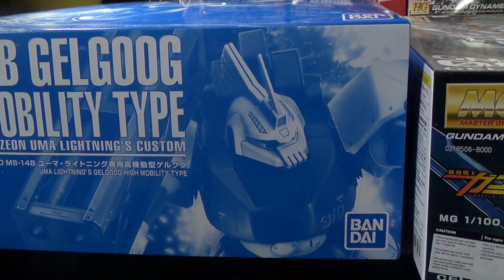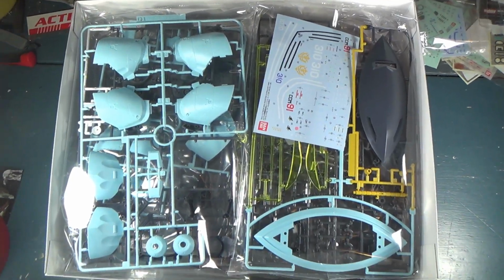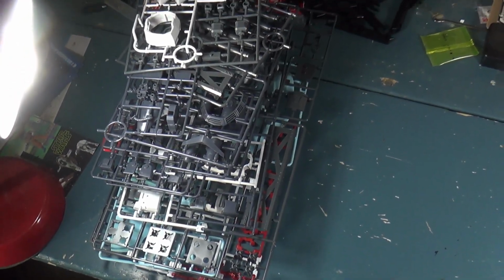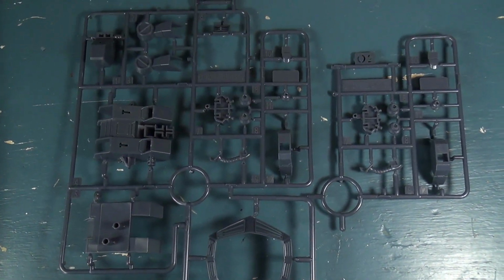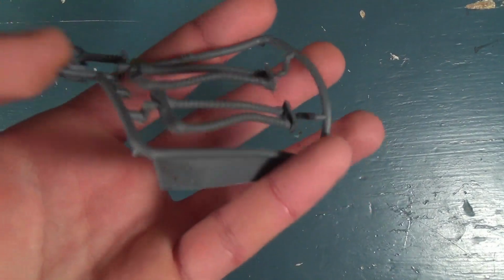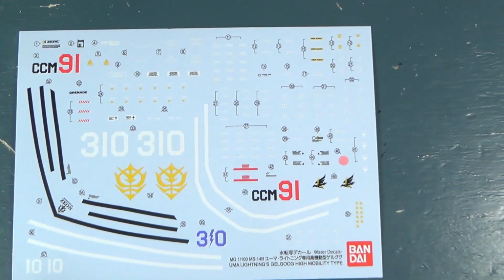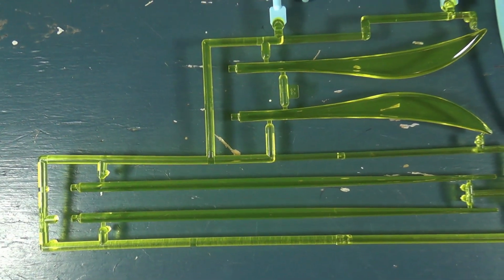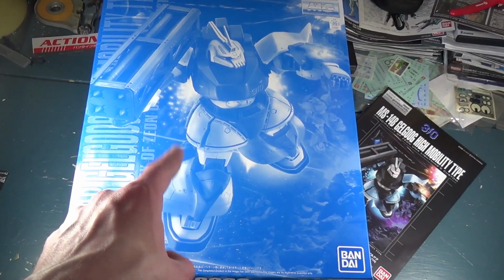P-Bandai MG Uma Lightning's Gelgoog High Mobility Type Unboxing | Gundam MSV-R Model Kit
Next week is going to be pretty chaotic for me, so today and tomorrow's video's are going to be super basic.  I'll try to get some more content up throughout the week, but no promises.  Anyways, Uma's Gelgoog.  Neat kit.  Already started building it, love the weapons.  Review coming 2nd week of March probably.